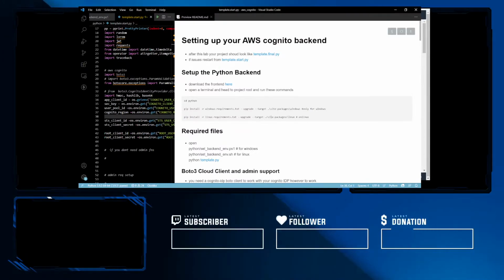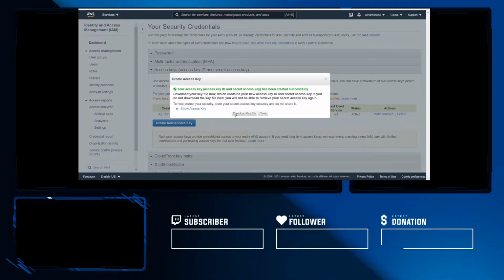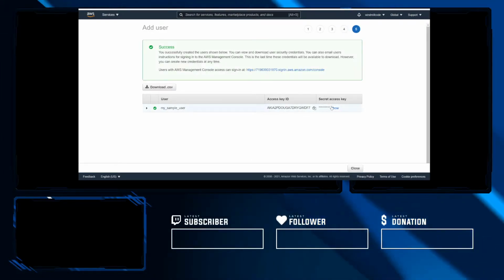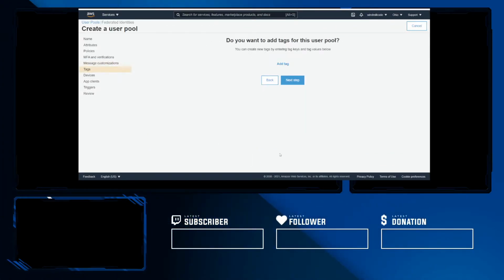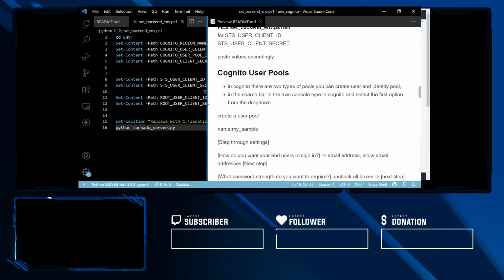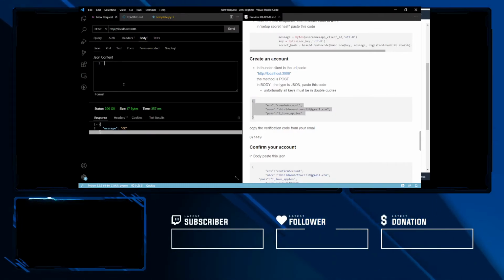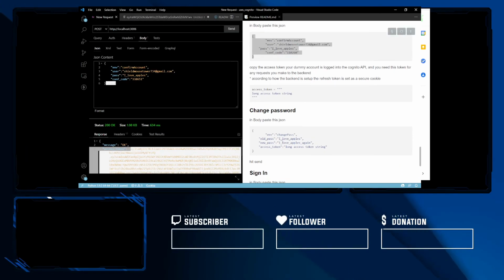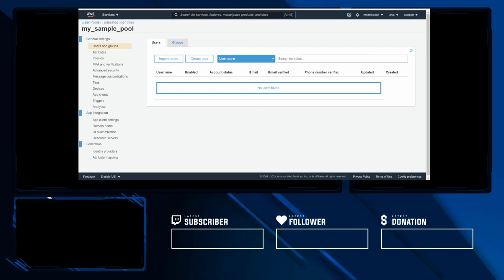Setting up your AWS cognito backend for Admin features, Python